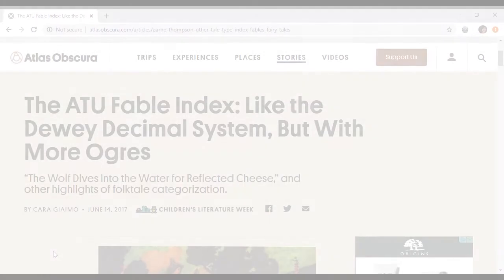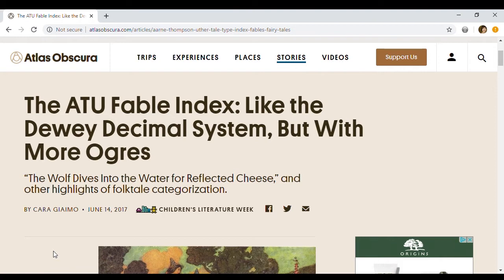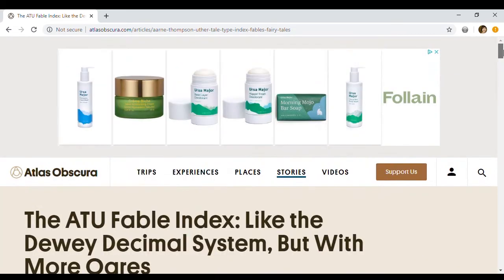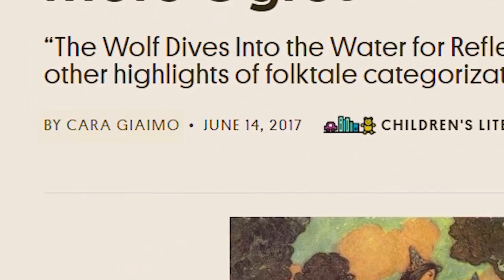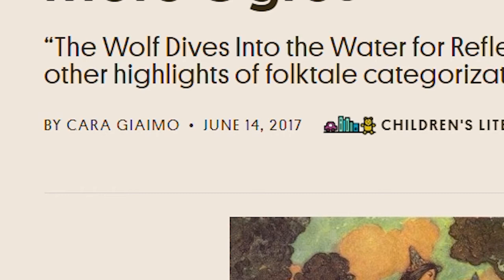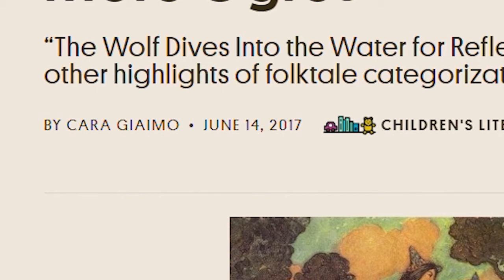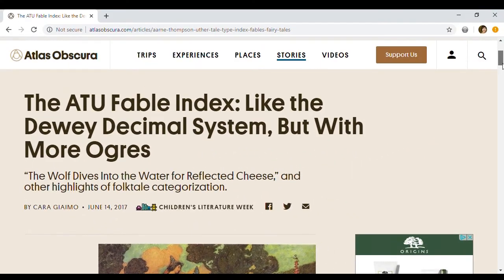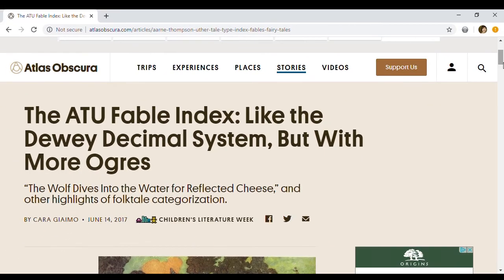Citing a Website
A brief tutorial on finding the information needed to create a citation for a website.